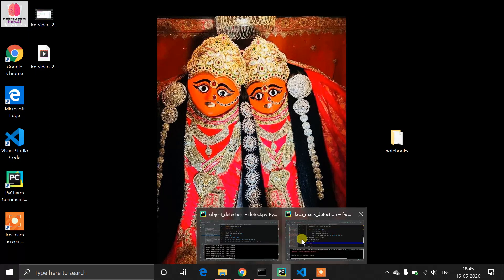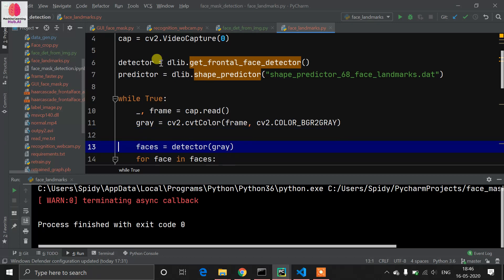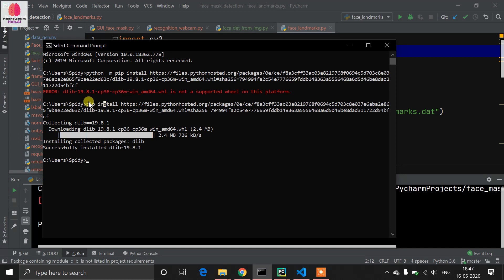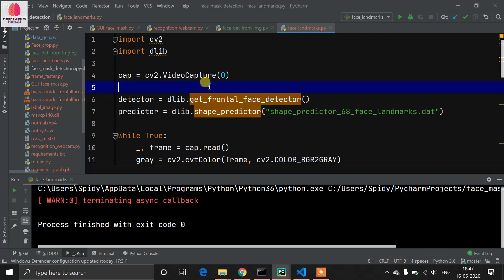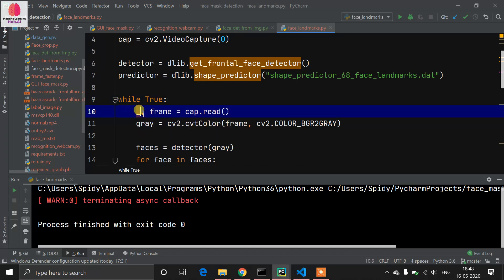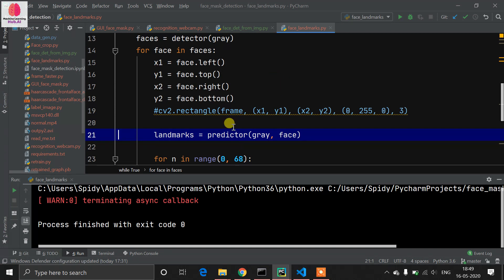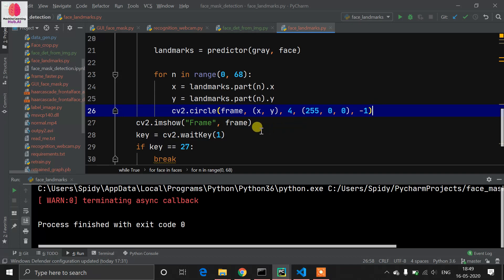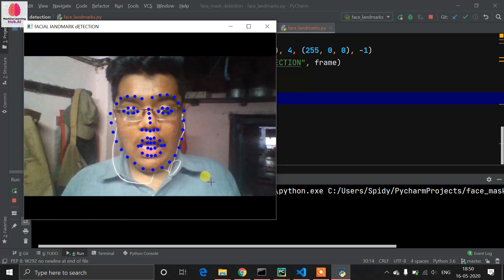Facial Landmarks Detection & dlib installation on Windows [ With Code ]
Python & Machine learning cheat sheet at just 50 INR

In this video, I am showing you how you can install Dlib in windows, and with that how you can do face landmark detection.

(1) "pip install
in CMD or Anaconda Prompt.
(2) Follow code.

Follow our big community on Instagram

Face landmark detection
install dlib on windows
dlib
face detection using dlib
opecv face detection